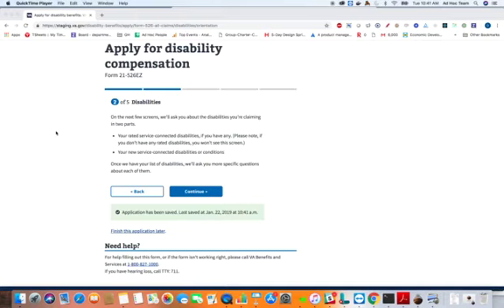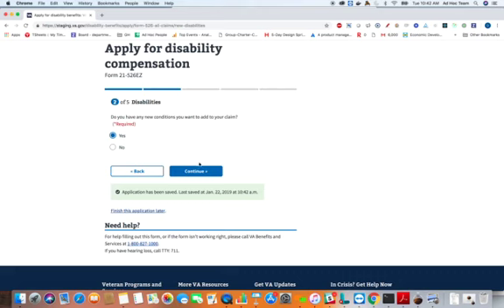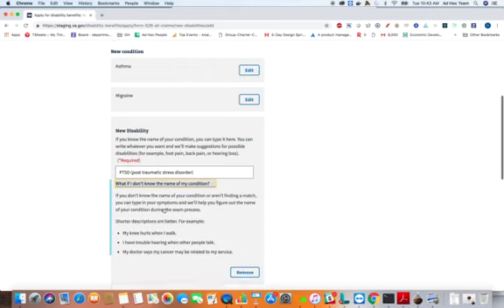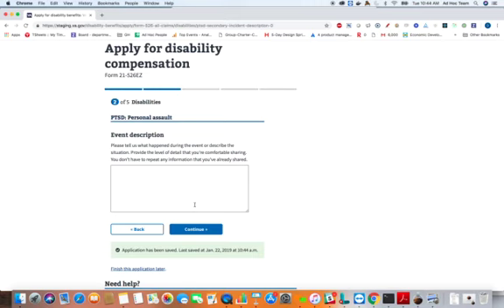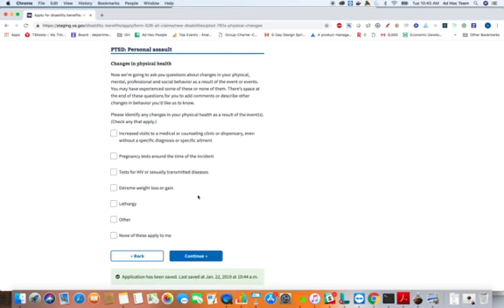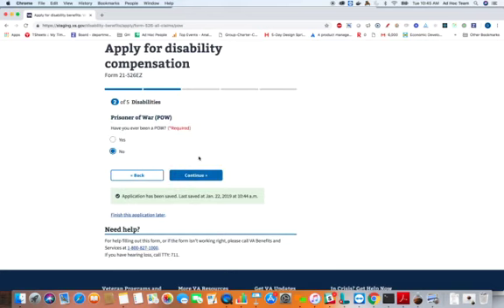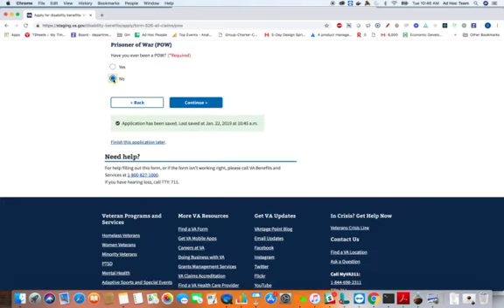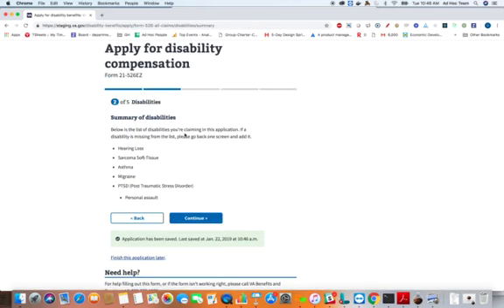VA.gov Disability Claims Tool - Section 2 (Add Contentions)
This is a review of the second section of  the disability claims tool on VA.gov. It covers how disabilities (or contentions) get added to the claims application and the flow of interview questions for PTSD-related conditions.